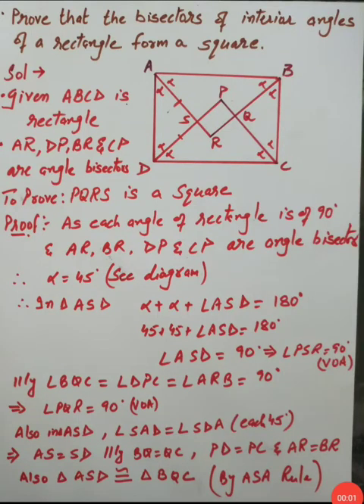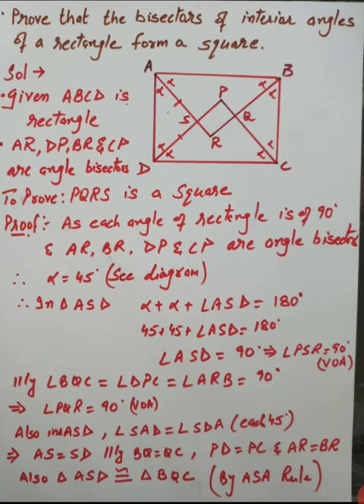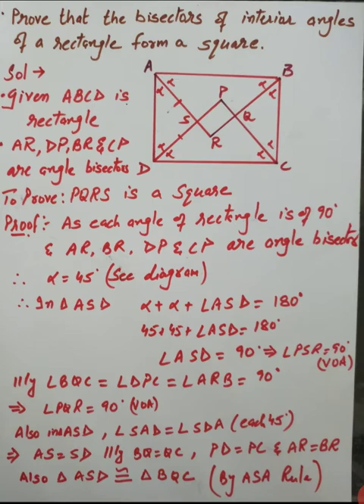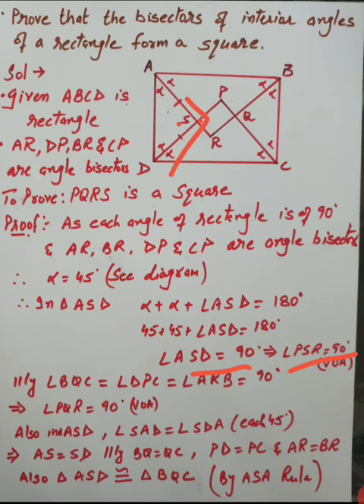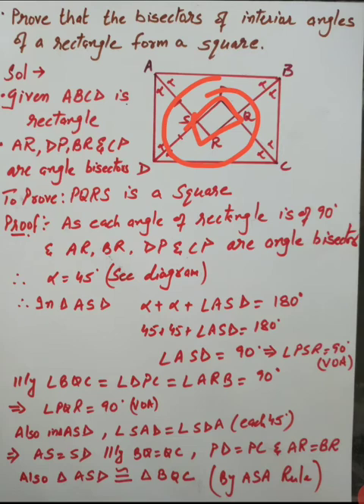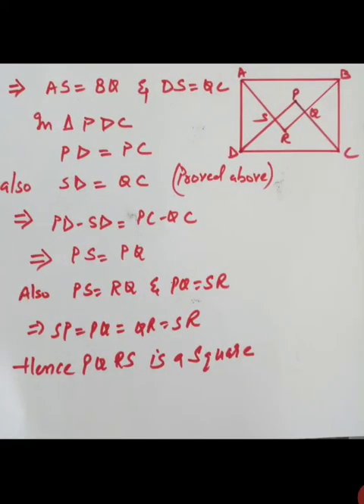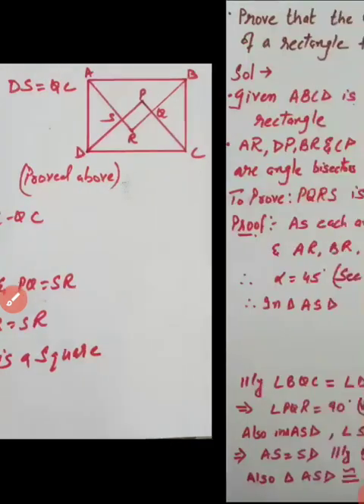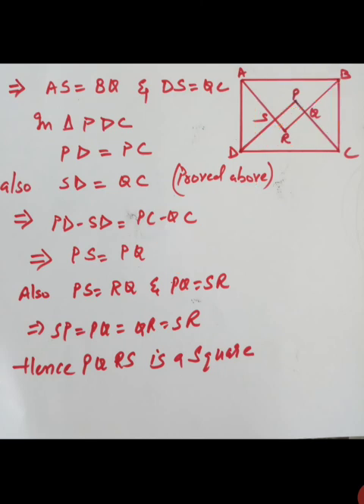Angle bisectors of interior angles of rectangle form a square.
This question I found it difficult for students so I tried to find a easy  solution and brought it in front of you for your better understanding. Thanks